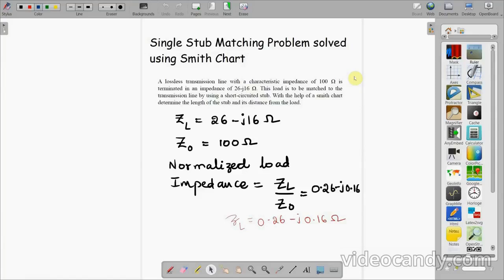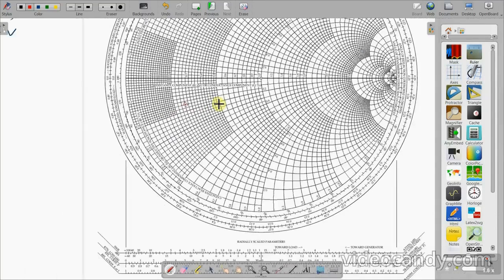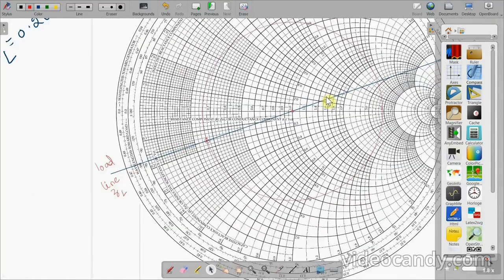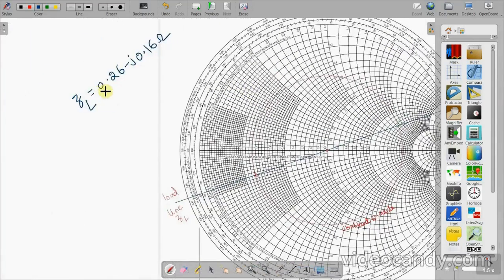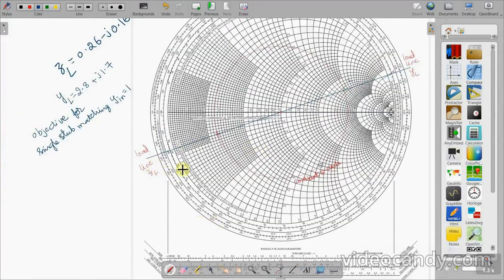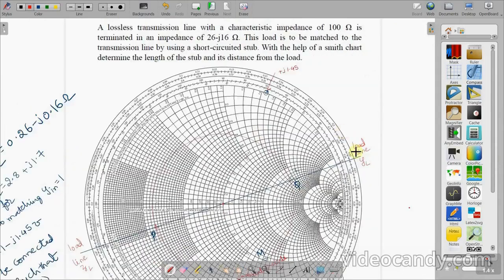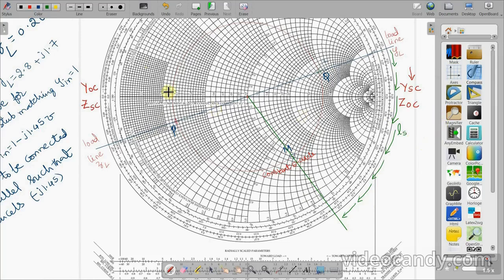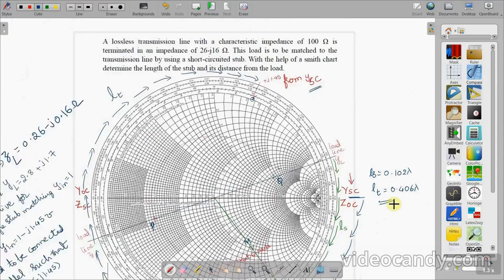Single Stub Matching problem using Smith Chart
Course : Electromagnetic Fields and Transmission Lines